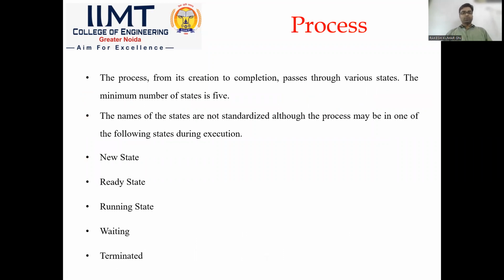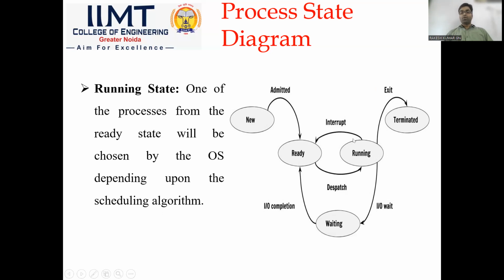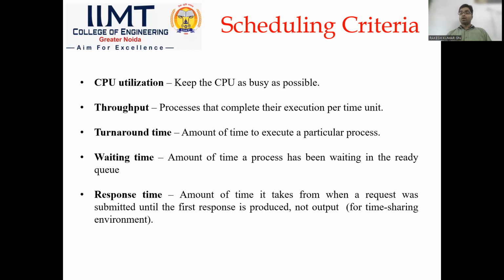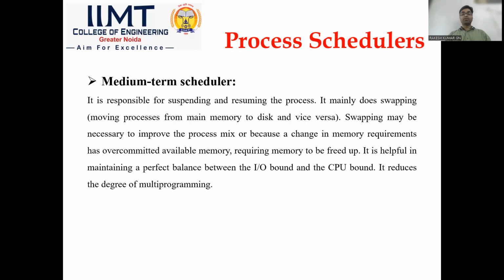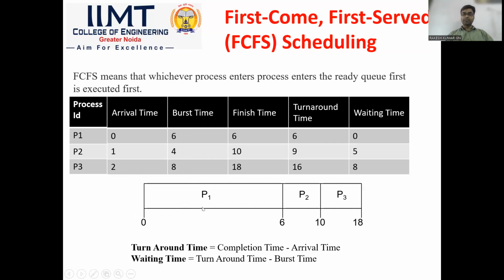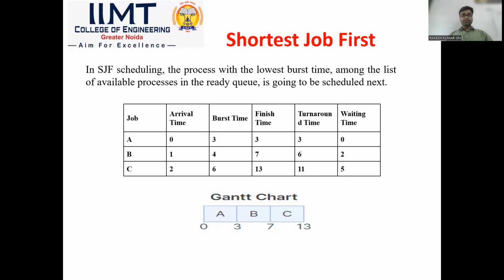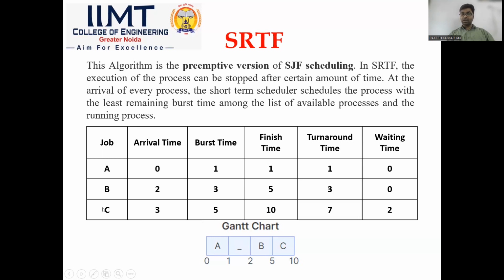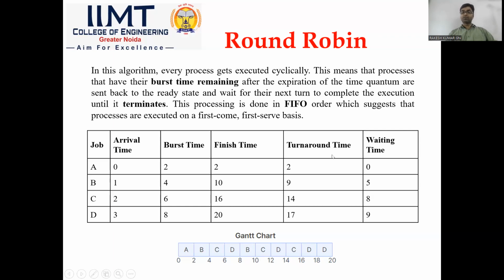CPU Scheduling Algorithms | Artificial Intelligence | B Tech CSE (AI) | IIMT College of Engineering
Lecture on "CPU Scheduling Algorithms" by Mr. Rakesh Patel, Assistant Professor, Department of CSE (AI), IIMT College of Engineering, Greater Noida.